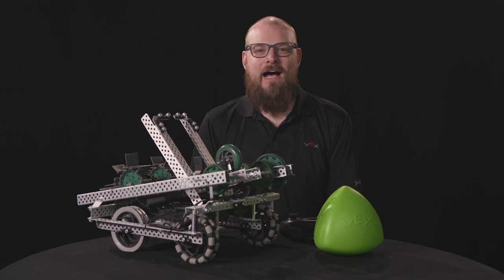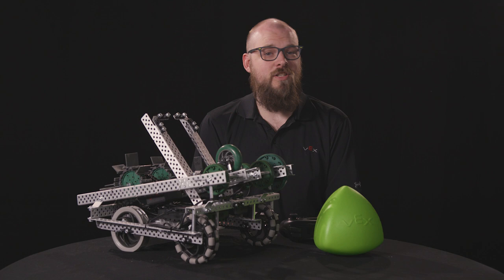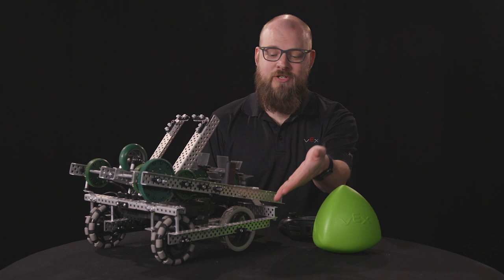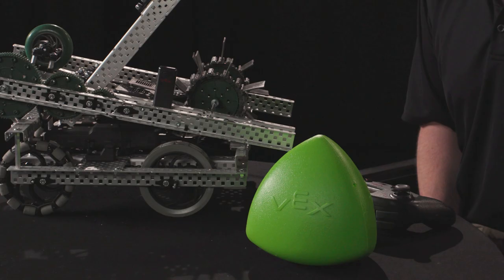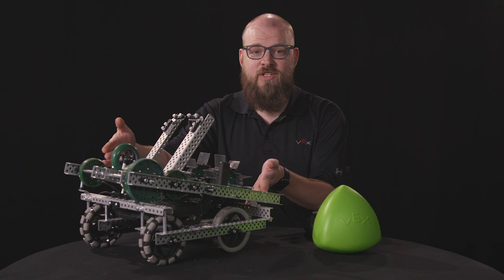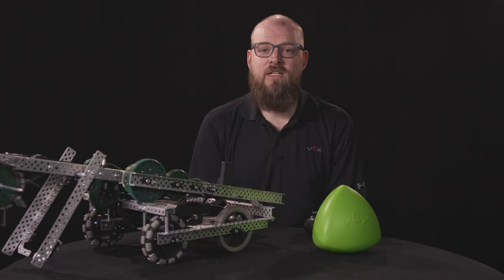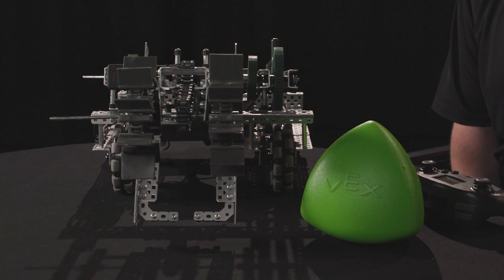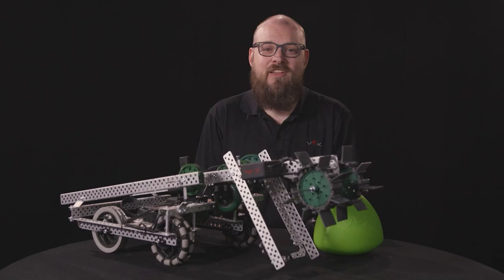VRC Over Under | Hero Bot "Striker" | Part 1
Meet Striker, the Hero Bot for VRC Over Under!